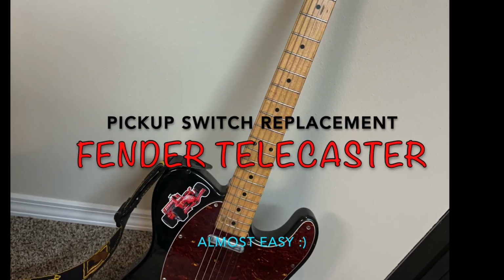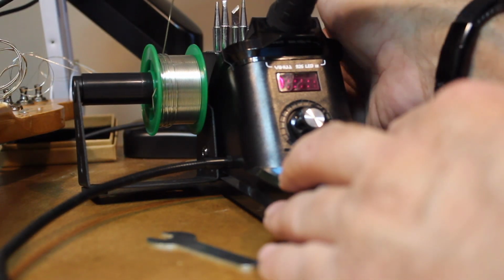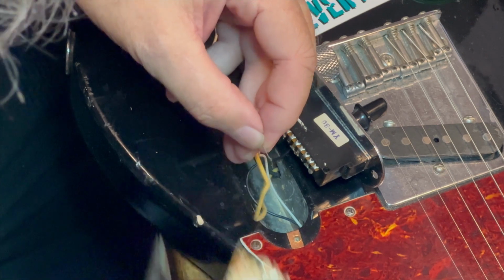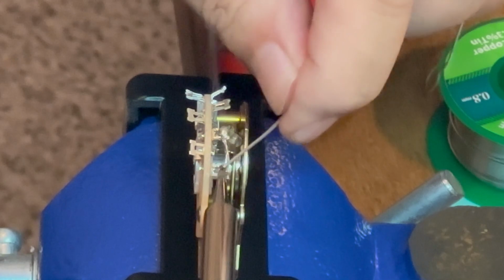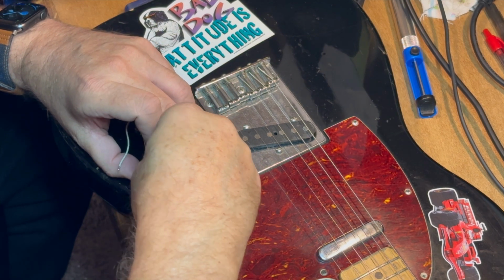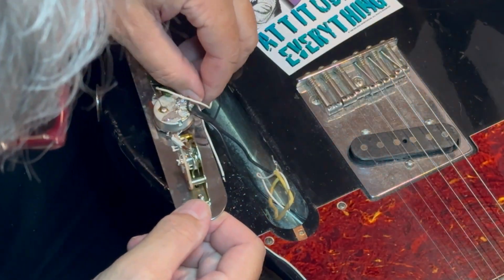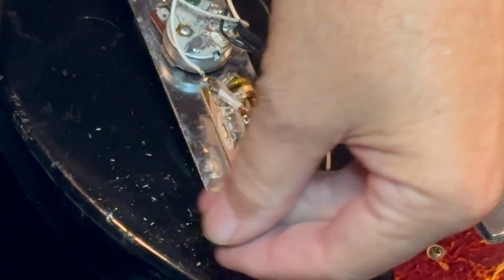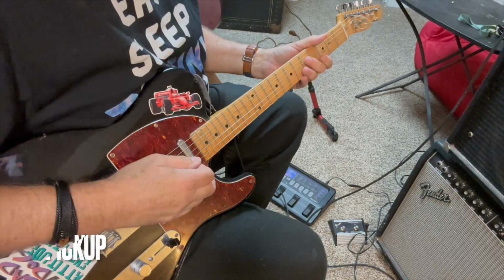Telecaster Switch Replacement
How to replace a Telecaster switch. Telecaster pickup switch replacement. This is an easy replacement but you may have to ad lib parts of it (Oak Grigsby switch). Watch and see. Schematics not really required. I explain all the steps for replacing your Telecaster pickup switch on a standard Telecaster from 1988.